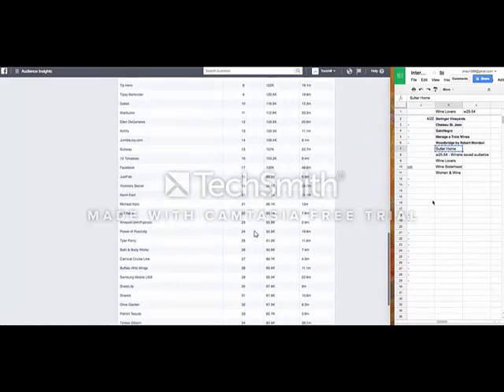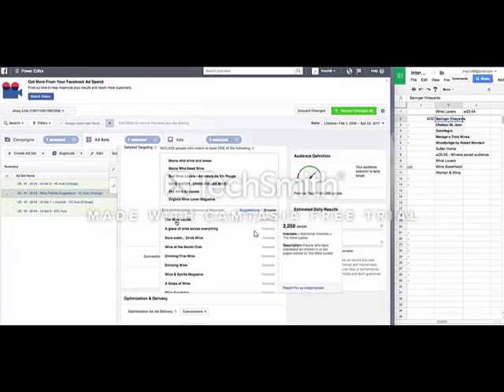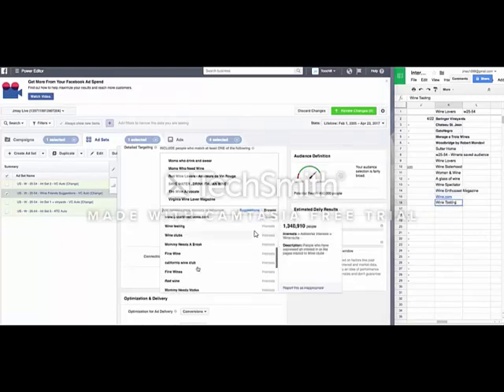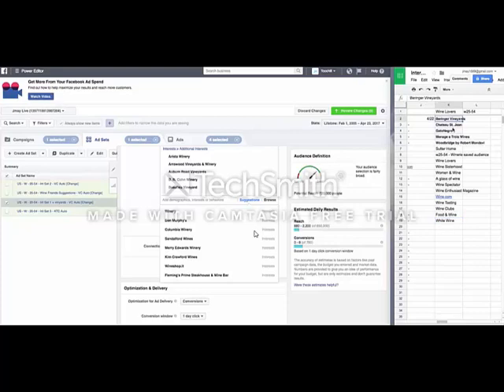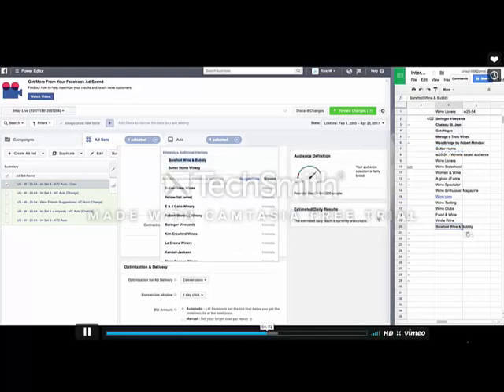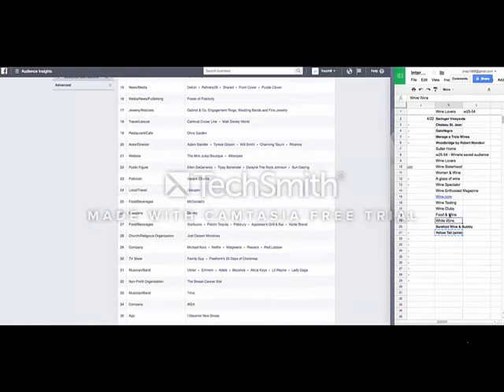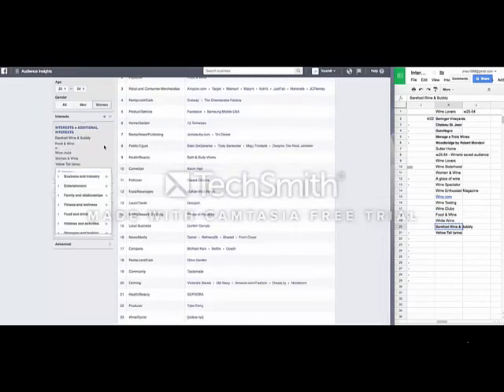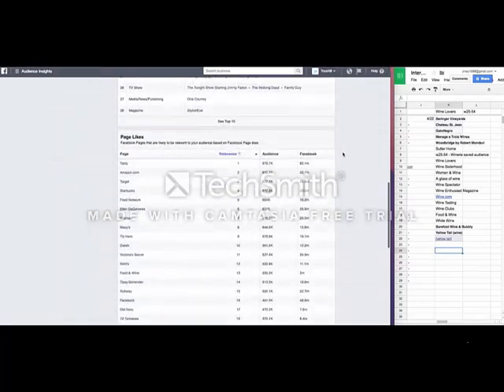Building Audiences for Initial Products - Money time! - 2